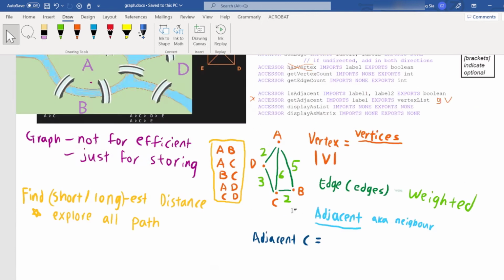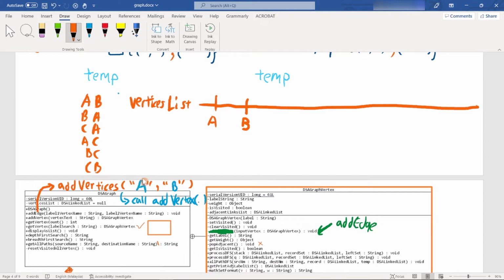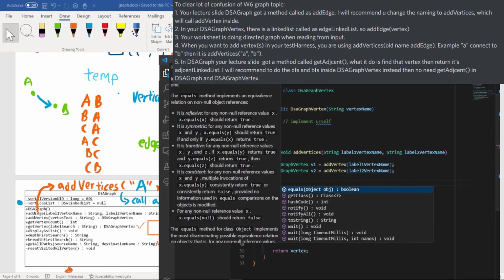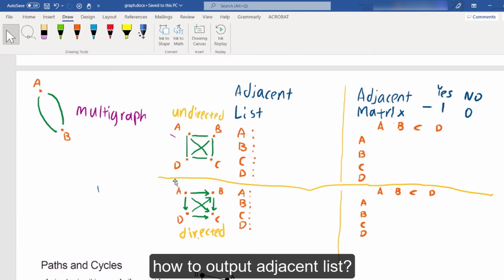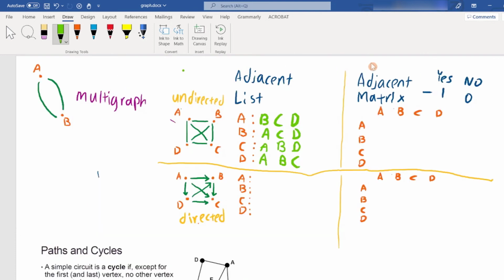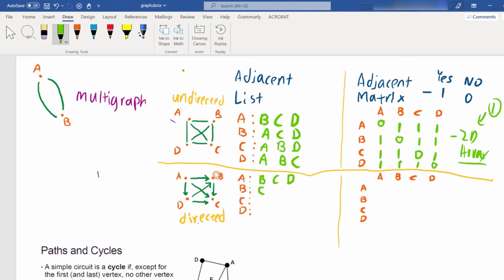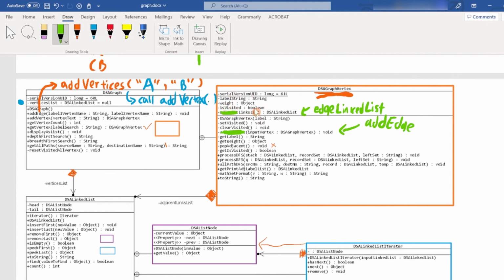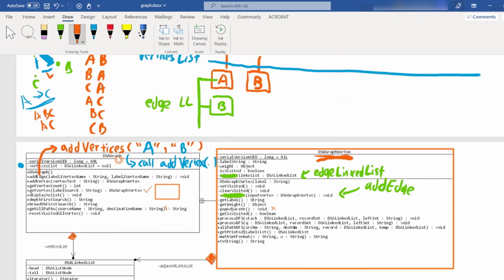[New 2022] How to construct and code a fully working Graph using linked list?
This video talk about vertices(vertex plural), edge, adjacent. Adjacent List aka Edge line store the adjacent vertex. The graph built using this way will allow us to perform Breadth First Search and Depth First Search implementation. Do it step by step, before you can bfs and dfs you need to design the code to store graph data inside, and this is the way. Literally storing raw data to a linkedlist, end of story, ur job now is to print it. Part 2

Tips: getVertex use while iterator, because once found we can stop.
Hint: I dun export the classfield linkedlist ever. Coz that is confusing. My idea is Vertex class deal with the own data stored in classfield linkedlist. Graph class deal it's own classfield linkedlist.
So what I return is another new linkedlist consist of the adjacent label only for printing. Not edgeLinkedList

00:00 introduction
00:03 vertices is vertex plural
00:08 edge aka adjacent line
00:12 Note: your worksheet is directed graph
00:22 weight
03:10 private inner class
05:08 how to output adjacent list?
07:18 matrix
07:54 Note: the 0 u see here not always diagonal
10:13 the weight given by pseudocode is wrong, you need to write a wrapper class for weight

To clear lot of confusion of W6 graph topic:
1. Your lecture slide DSAGraph got a method called as addEdge. I will recommend u change the naming to addVertices, which will call addVertex inside then add an edge "from" "to".
2. In your DSAGraphVertex, there is a linkedlist called as edgeLinkedList. so adding an edge/edge invoke addEdge(vertex)
3. Your worksheet is doing directed graph when reading from input.
4. When you want to add vertex(s) in your testHarness, you are using addVertices(old name addEdge). Example "a" connect to "b" then it is addVertices("a", "b").
5. In DSAGraph your lecture slide  got a method called getAdjcent(), what it do is find that vertex then return it's adjcentLinkedList. I will recommend to do the dfs and bfs inside DSAGraphVertex instead then no need getAdjcent() in DSAGraph and DSAGraphVertex.

addVertex suppose to be private, not public.
There is no point for the addVertex to be used standalone, like addVertex(D). If the vertex got no connection and no other vertex connect to it, when traverse that graph will not suppose show that vertex D.  Then come the question why even D exist?
That's why i'm confident we use addVertices aka addEdge directly

Maybe this is easier to understand. U need to be clear, u are dealing with orange vertex (verticesList) or lightgreen adjacent (edgeLinkedList).
If u dun want store it in 2d-array, write a method in DSAGraphVertex:
isAdjacent(String vertexLabel) to print 0 and 1 then.
This is just like printing 2d-array, first u take each row, then u print the col.

For the count function you don't need loop at all!!!
1. Just add a private classfield of "counter" in your linked list.
2. In your constructer set it to 0
3. In insertFirst / insertLast (counter += 1)
4. In removeFirst / removeLast (counter -= 1)
5. Congrats your count( ) is now O(1) 😍